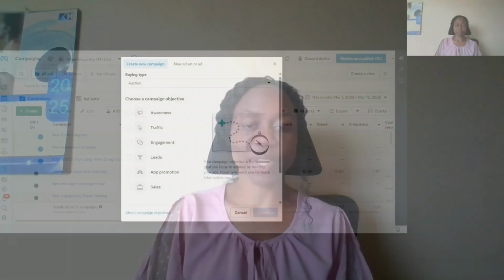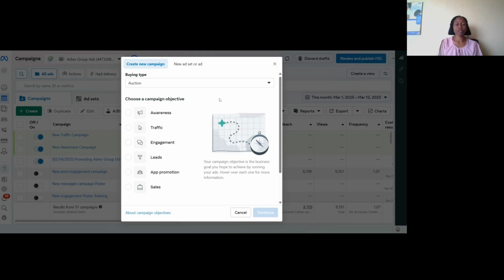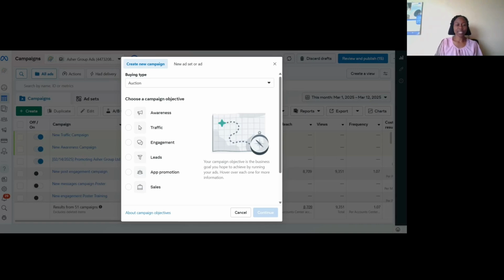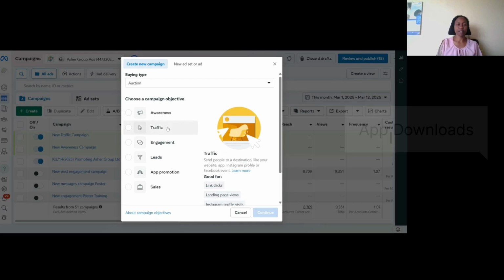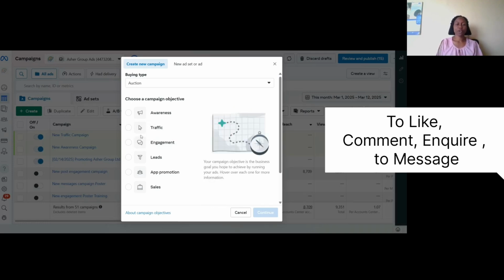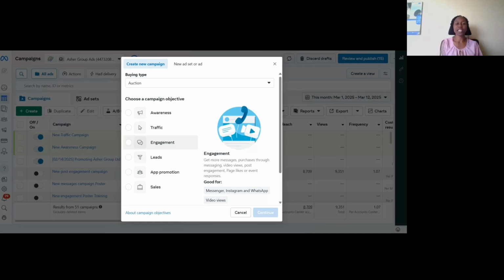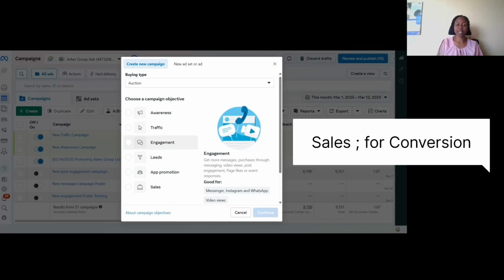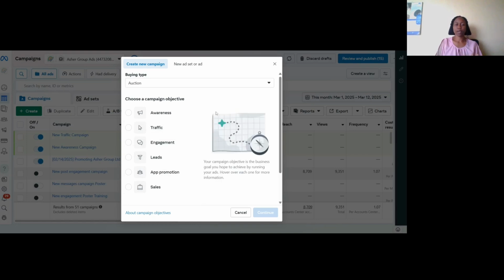Facebook Ad Objectives in 2025: Choose the Right One & Maximize Your Results!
Struggling to choose the right Facebook Ad Objective in 2025? 🤔 Stop wasting money on the wrong campaigns! In this video, I’ll break down each Facebook Ad Objective, explain when to use them, and help you maximize your results & ROI. 📈

🔥 What You’ll Learn:
✅ Which Facebook Ad Objective is BEST for your business
✅ How to target the right audience for more conversions
✅ Common mistakes that are KILLING your ad performance
✅ Pro tips to get more sales & engagement on Facebook & Instagram!

💡 Don’t run another ad before watching this!

We will respond to them as soon as possible.